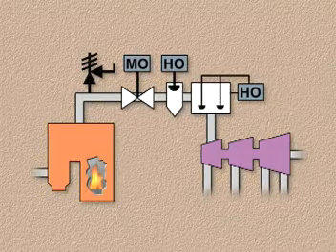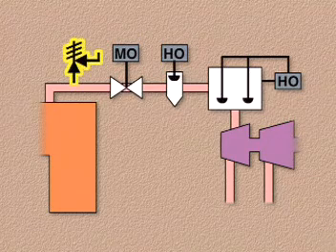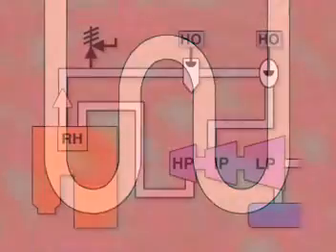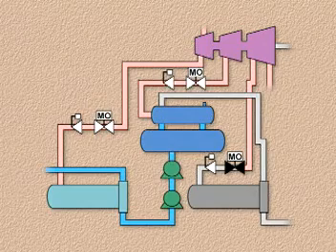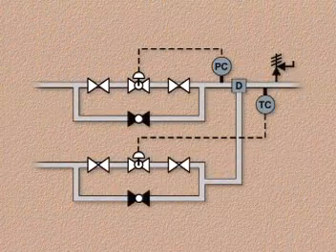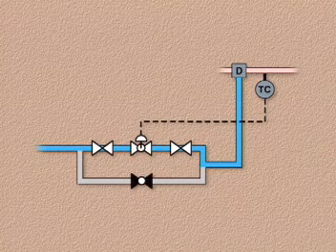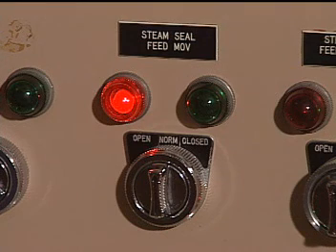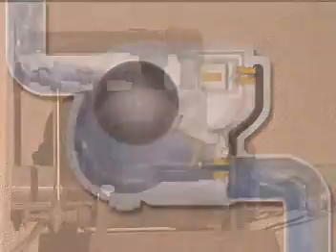Power Plant Steam Systems (발전소 스팀 시스템)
전기를 만드는데 스팀을 이용해야하는데 스팀을 어떻게 생산하고 운용하는지 필요한 시스템이 무엇인 있는지 한번 보시죠.

크게 보일러시스템, 터빈시스템, 콘덴싱시스템, 보일러 피드워터 펌프시스템으로 구성이 되어있습니다. 터빈은 기계에너지를 전기에너지로 만드는 장치인 것은 다 아실겁니다.

모든 발전소에 다 들어가는 아주 중요한 기계입니다. 터빈의 성능에 따라 발전소의 성능(전기생산능력)이 좌지우지 하니깐 어느정도 중요한지 감이 오실겁니다.

브랜드가 거의 정해져 있고 제조자 우위의 시장이라, 구매자의 선택의 폭이 좁습니다.
안타깝게도 우리나라 브랜드는 없고, 일본 미쯔비시, 독일의 지멘스, 미국의 GE 요렇게 3개의 브랜드가 세상을 지배하고 있지요.

보일러 피드워터에서 끓여진 스팀이 물과 분리된 다음
스팀은 터빈을 돌리고 분리된 물은 콘덴싱시켜 회수를 해서 다시
열교환기 거치고,  보일러로 들어가는 순환시스템입니다.

영상을 한번 보시면 감이 오실겁니다. ^^